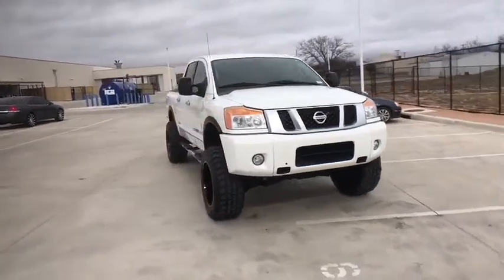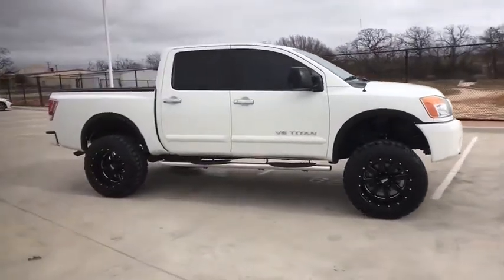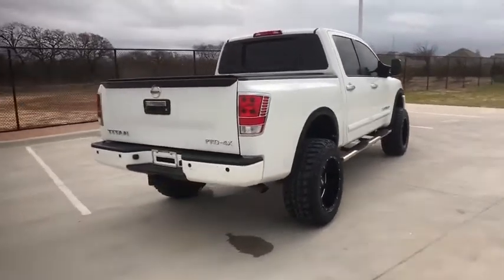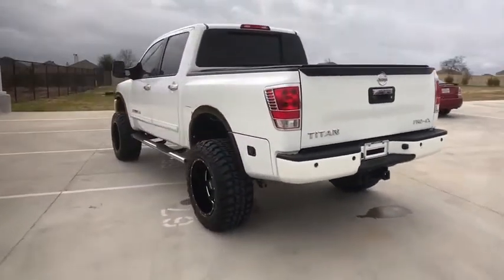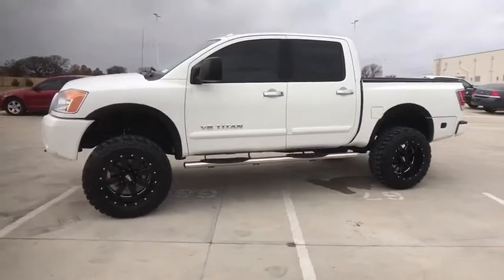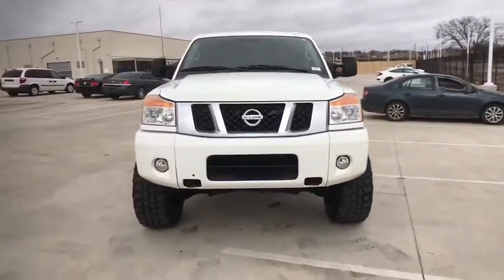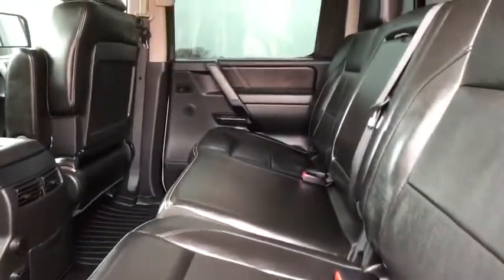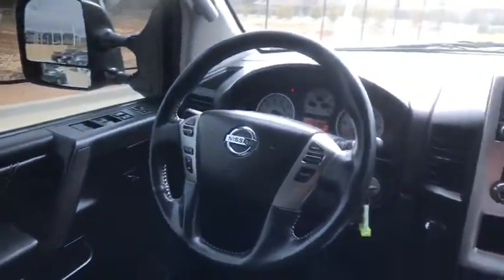2013 Nissan Titan Weatherford, Fort Worth, Granbury, TX HM0309A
Glacier White Used 2013 Nissan Titan available in Weatherford, Texas at Honda of Weatherford. Servicing the Fort Worth, Granbury, TX area.

4WD.Recent Arrival! Clean CARFAX.Glacier White 2013 Nissan Titan PRO 4WD 5-Speed Automatic 5.6L 8-Cylinder SMPI DOHCCome by and visit Honda of Weatherford located at 851 W Interstate 20 in Weatherford, TX. We are the first Honda dealership in the Weatherford community! Just take Exit 406 off of I-20 and we are right off of the access road. Come see HOW we do business, we look forward to meeting you!